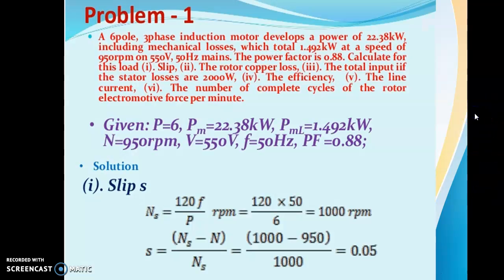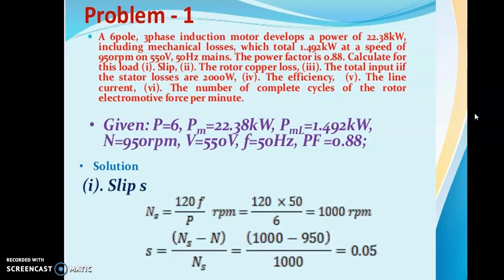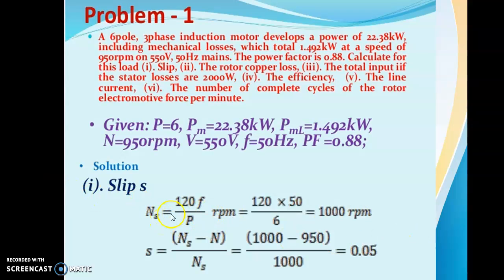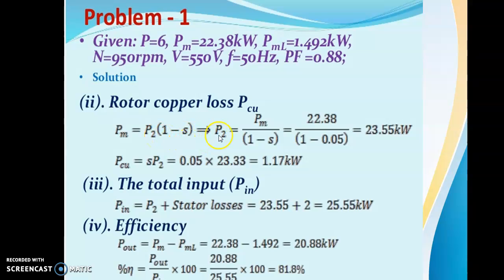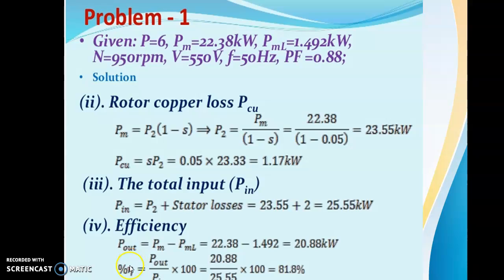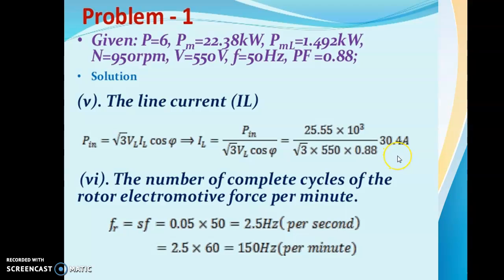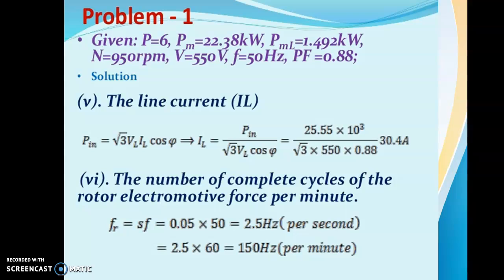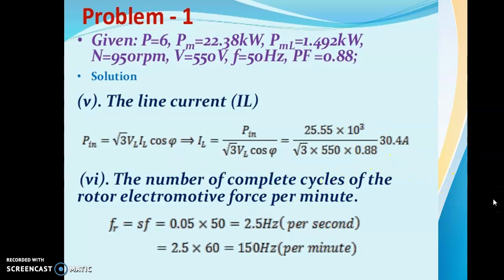5TH SEMESTER ENERGY CONVERSION-II THREE PHASE INDUCTION MOTOR PART-11